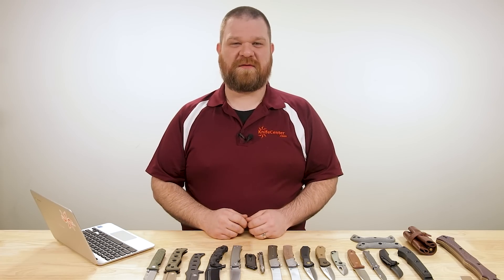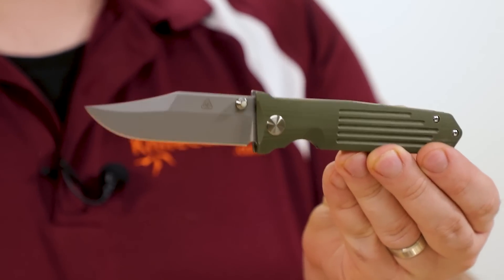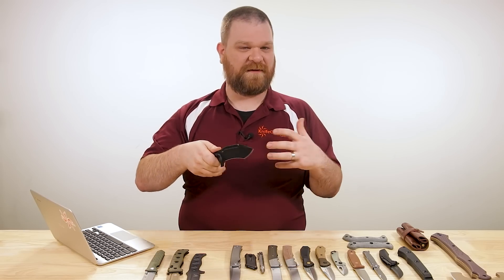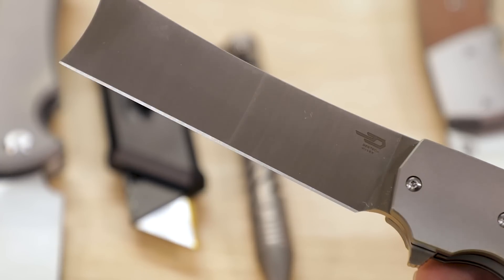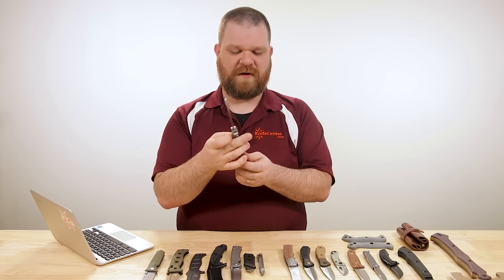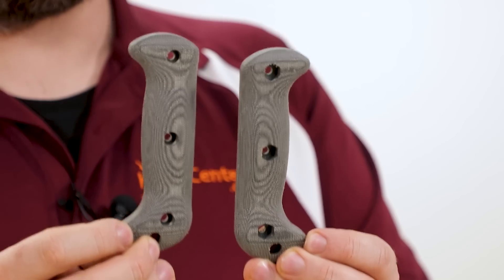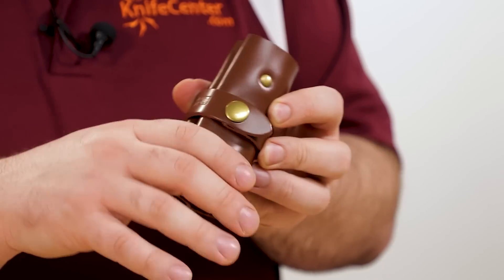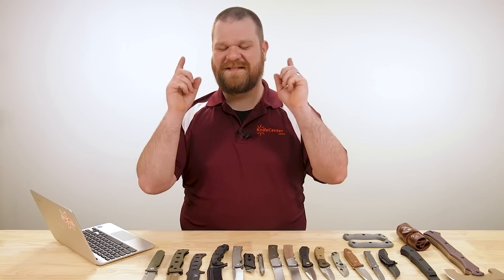New Knives for the Week of April 1st, 2021 Just In at KnifeCenter.com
We open with some tactical flavor, followed by EDC knives, new Bucks, and a couple new axes. Check out the latest knives and EDC gear from KnifeCenter

Featured Knives
0:00 Intro
0:53 Prometheus Design Werx STS-G10
3:26 Benchmade Adamas
8:05 LOTAR Combat King KOBRA Gen.5 GHOST
10:37 Chaves Ultramar Liberation 229
11:51 Chaves Ultramar CHUB
12:49 Chaves Ultramar Titanium Bolt Action Pens
14:00 Bestech Spanish Tip Razor
16:23 Buck Paradigm
19:44 Buck Budgie Compact
21:38 Boker Cub Pro
23:42 Boker Atlas
25:07 Becker Black Canvas Micarta Handle Slabs
26:00 Kershaw Outright
27:12 CRKT Joe Wu Hex Bit Driver
28:22 APOC Survival Tools Hundr Hatchet
30:36 Halfbreed Blades Compact Battle Axe